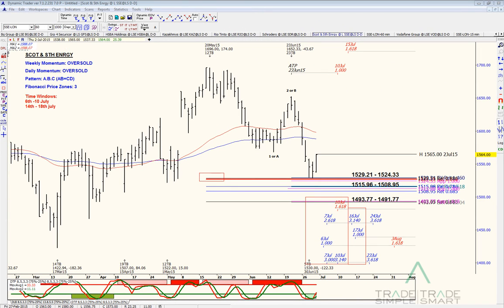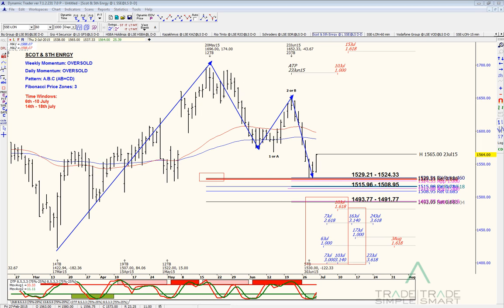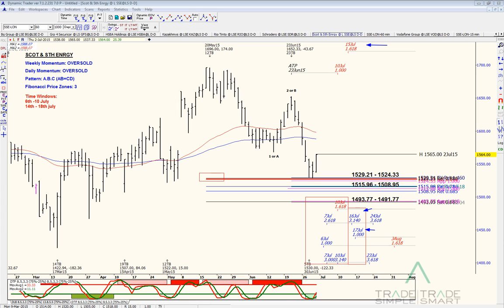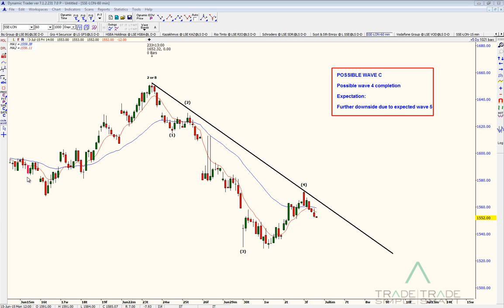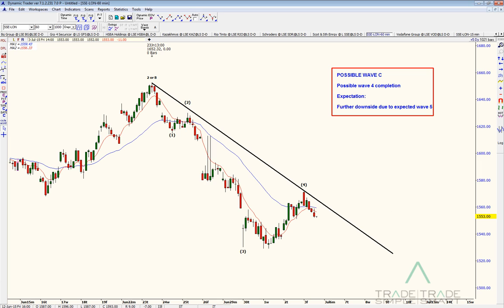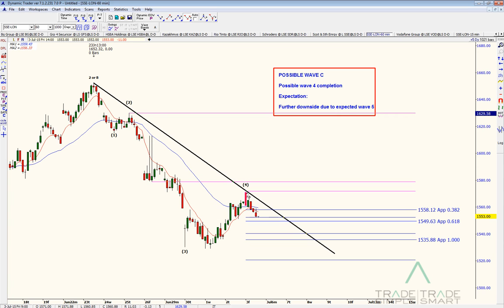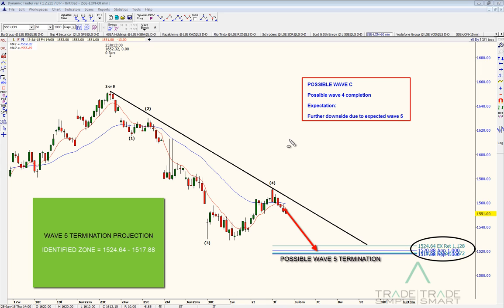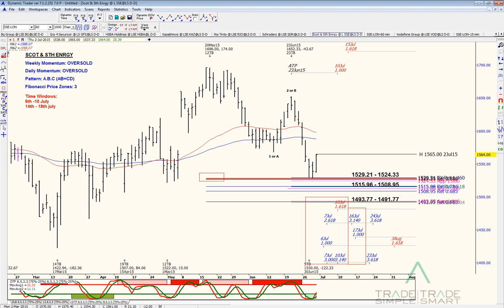Fibonacci and Harmonic Pattern Trading - SCOTTISH AND SOUTHERN ENG (SSE:L) Stock Review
In this example we review SCOTTISH AND SOUTHERN ENG

Fibonacci and harmonic trading techniques have unparalleled predictive qualities in the world of technical analysis.
Trade Simple Trade Smarts, Daily Market Review and Trade Alert Service, will identify and analyse on your behalf, high probability low risk trades in the world’s major INDICES, FOREX and STOCK MARKETS, well in advance of other market participants and traders.